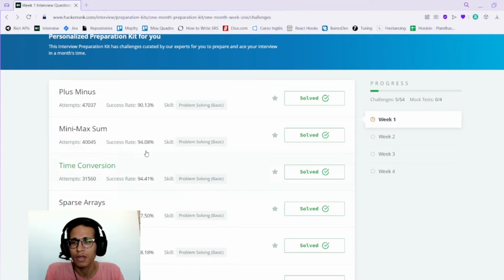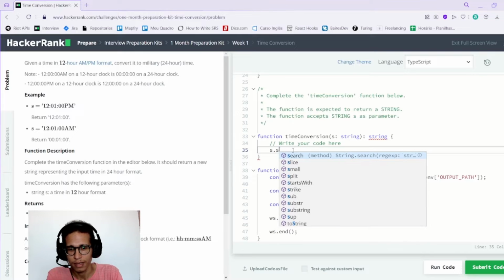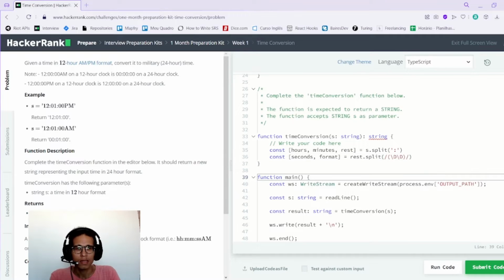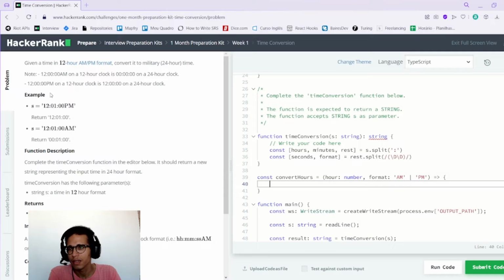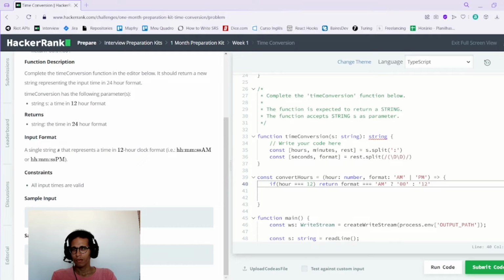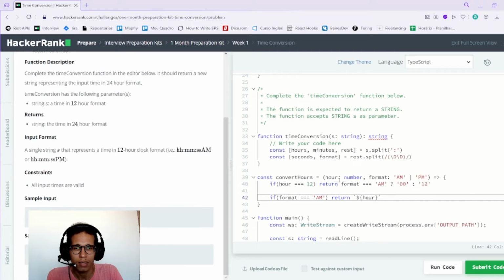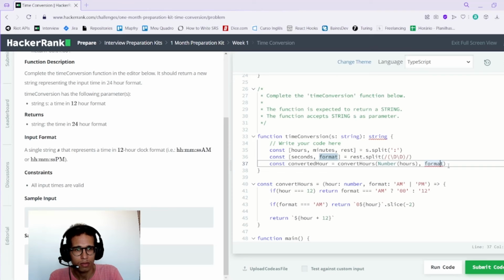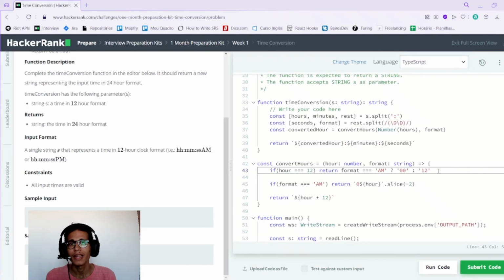Solving Time Conversion HackerRank Interview Problem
This video is part of a playlist solving HackerRank 1 Month Preparation Kit